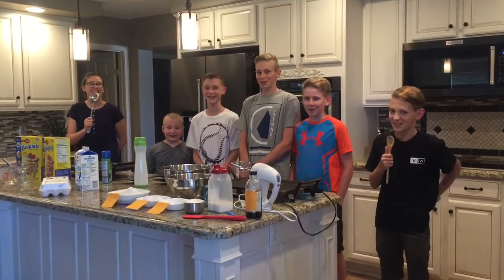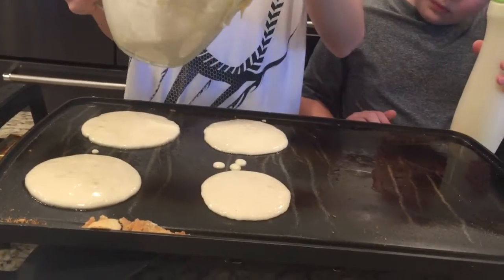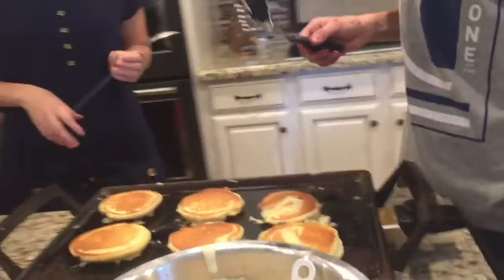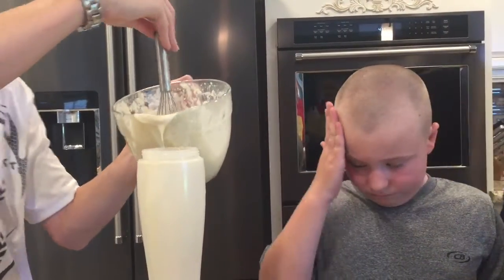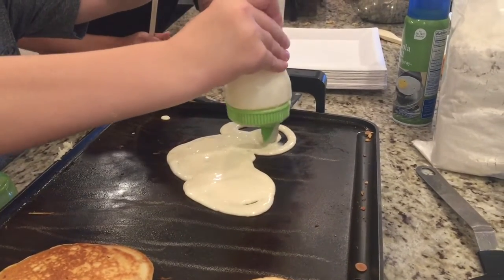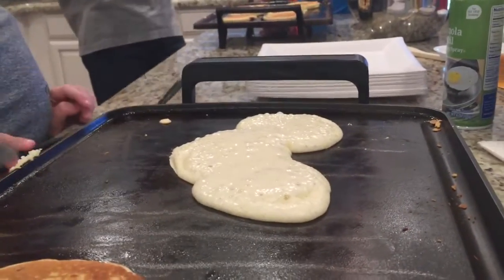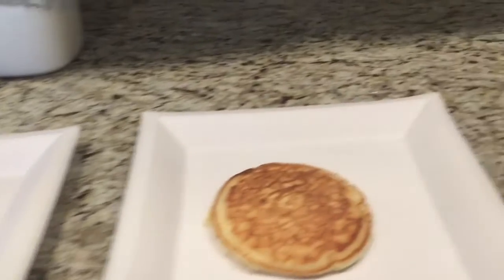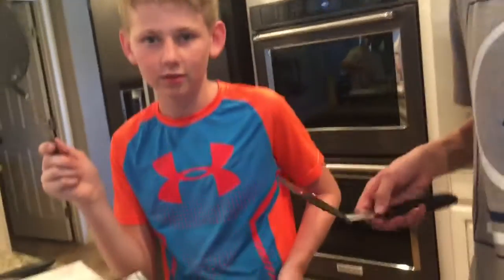Cooking With Kids Brothers Bake Off